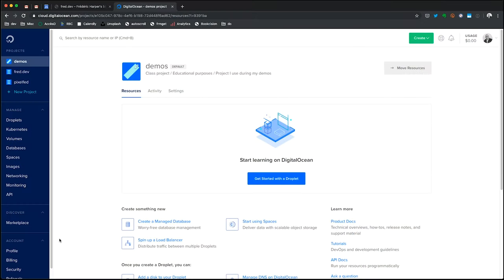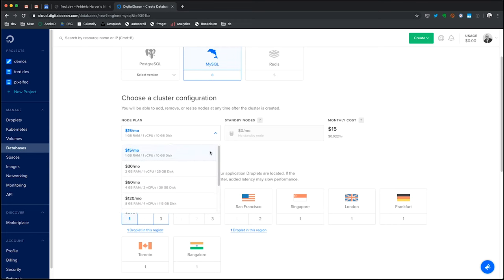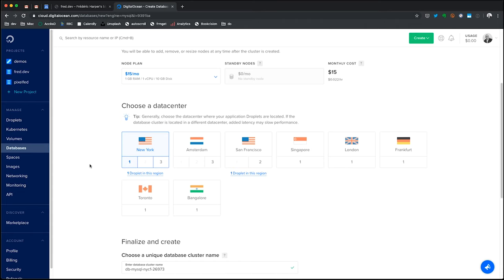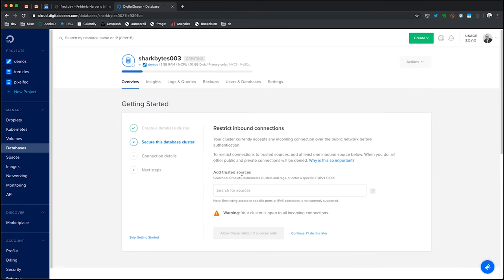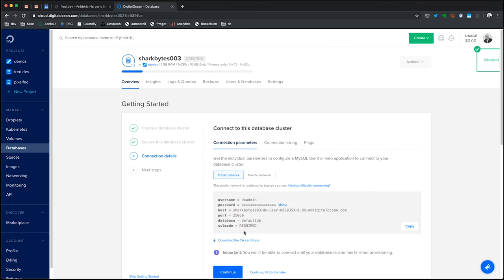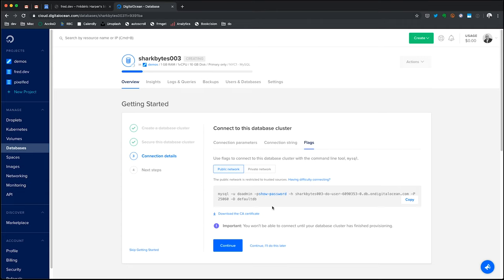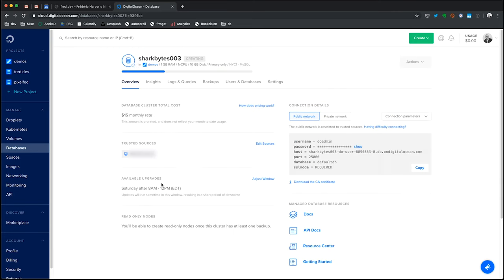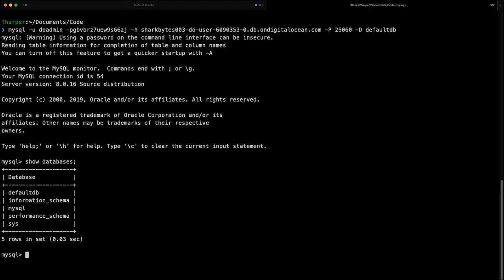SharkBytes with Fred - Episode 003 - Databases as a Service (DBaaS)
SharkBytes with Fred is a bi-weekly, short and informal video podcast on anything of interest for technical people. This week, let's talk about databases as a service (DBaaS) and how why as a developer, you should care about it.

Fred